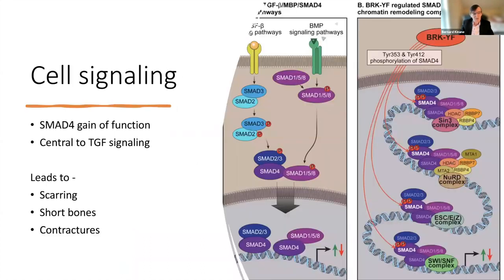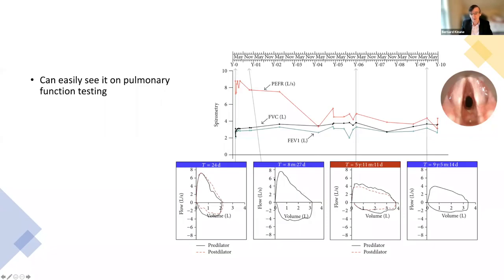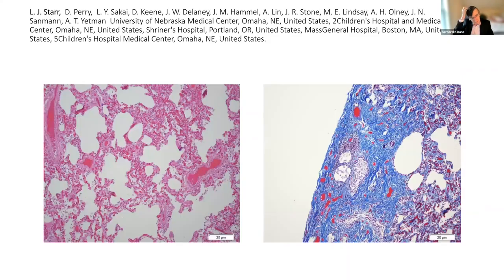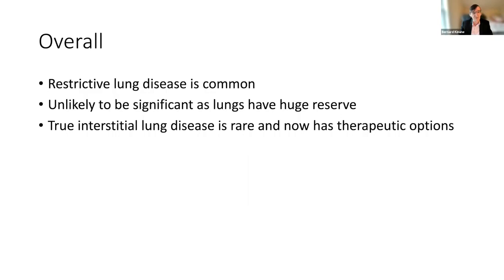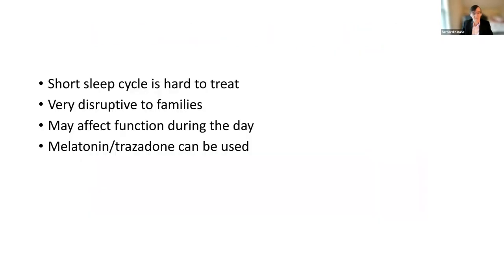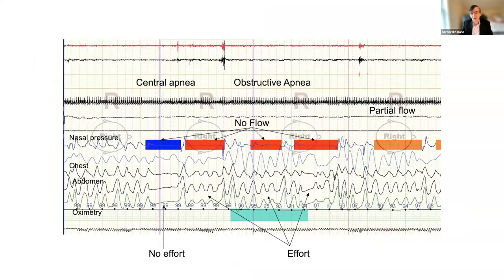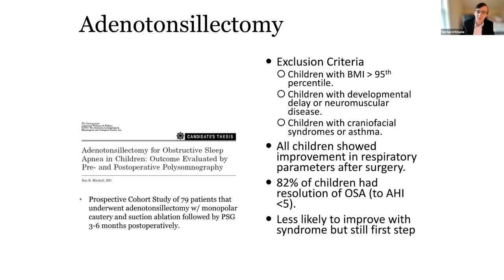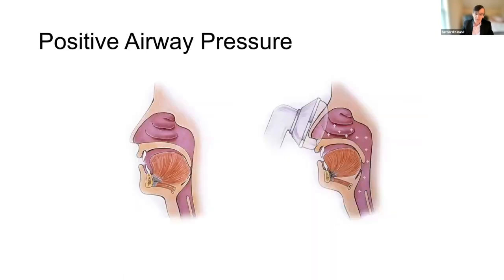Pulmonology What We Know about Breathing and the Lungs in Myhre Syndrome